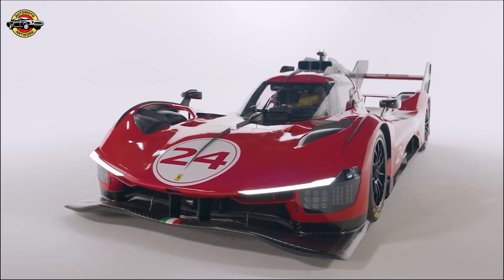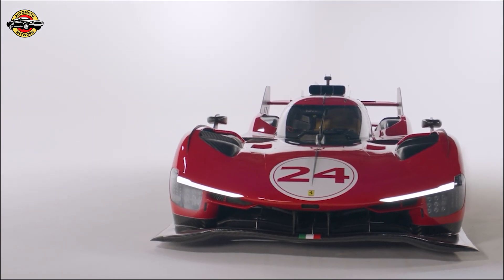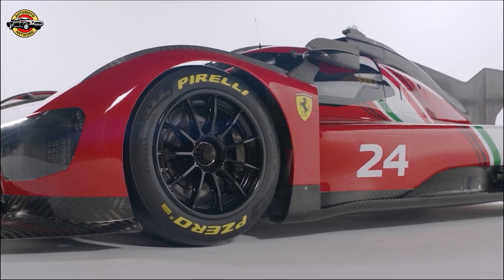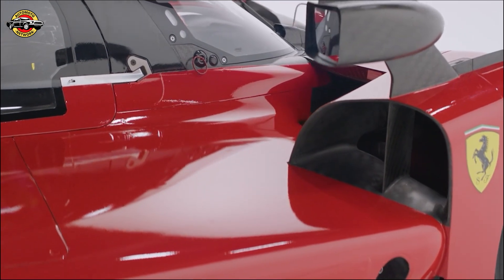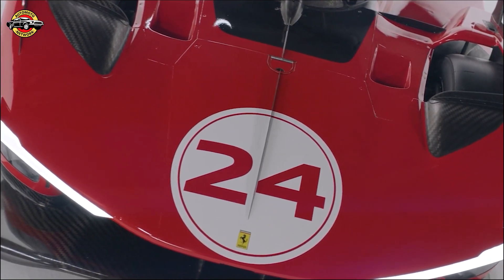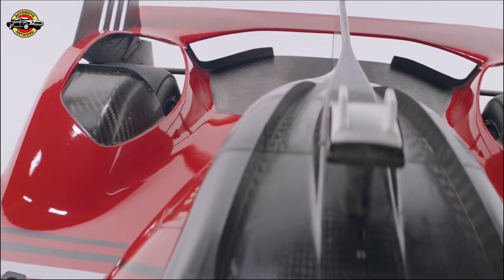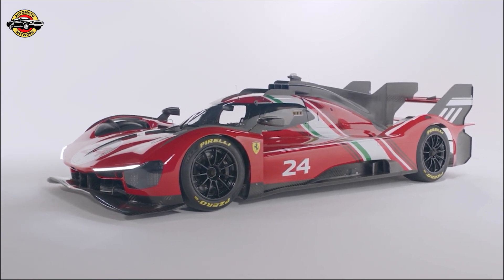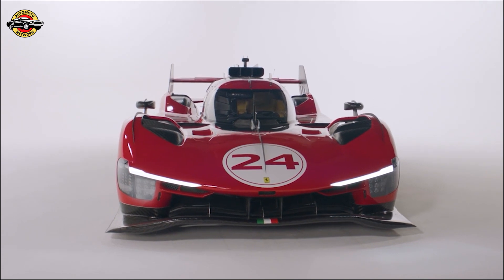Ferrari Unveils 499P Modificata: A Track-Only Marvel for Ultimate Thrills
Discover the extraordinary Ferrari 499P Modificata, a track-focused masterpiece that celebrates Ferrari's historic return to endurance racing. Unconstrained by regulations, this limited-series car delivers unparalleled power, innovation, and driving thrills. Learn about its hybrid powertrain, advanced chassis, and elegant design in this exciting feature. Stay updated with the latest in high-performance automobiles. Get ready to unleash the beast on the track!